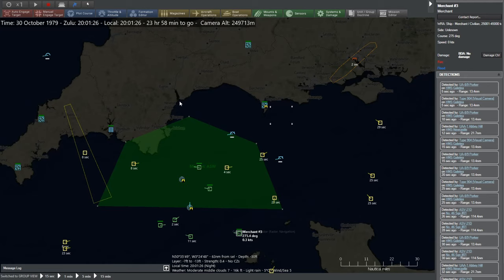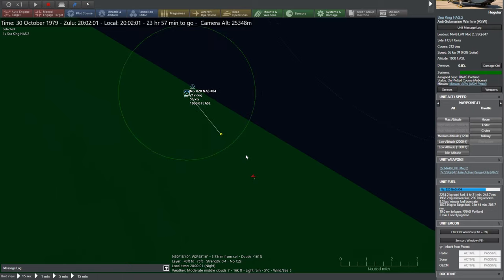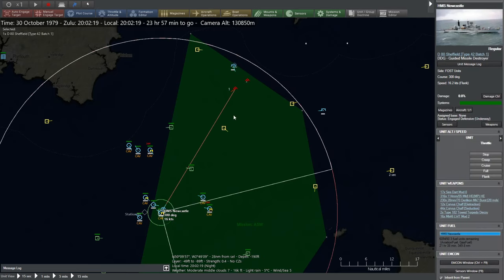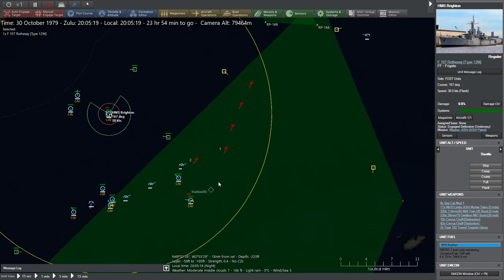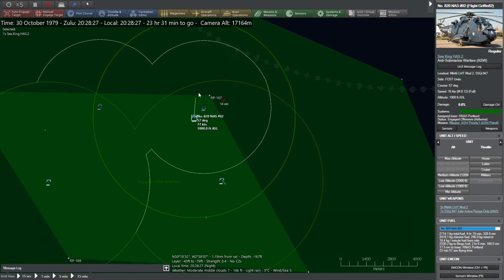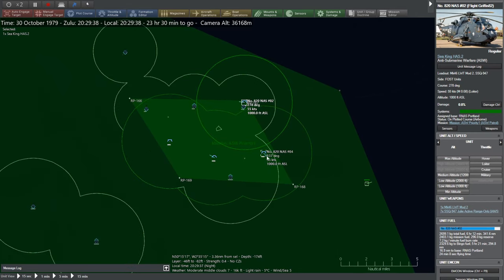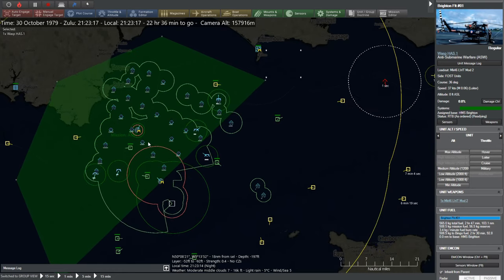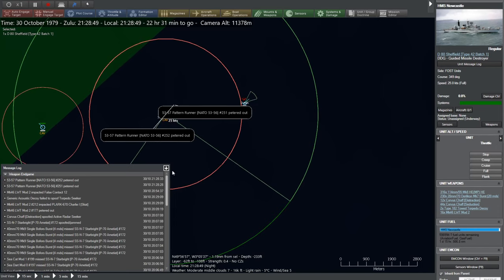Sea Trials | High Value Convoy Escort & Anti-Submarine Warfare 1979 | Command Modern Operations